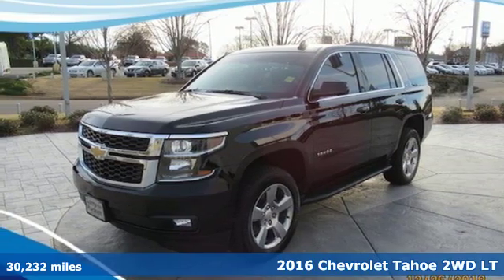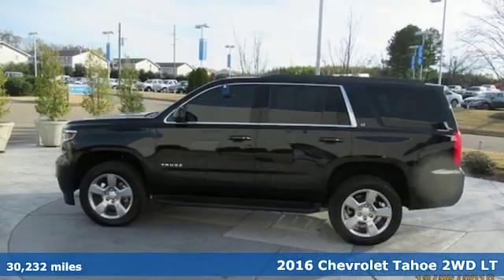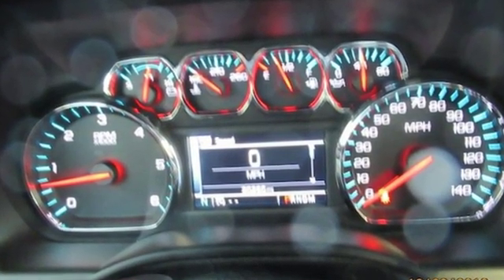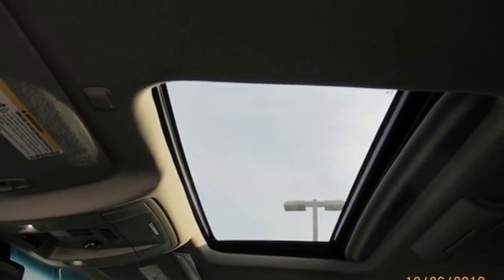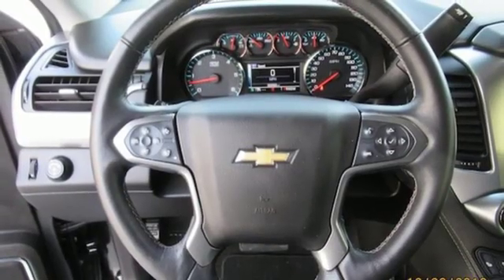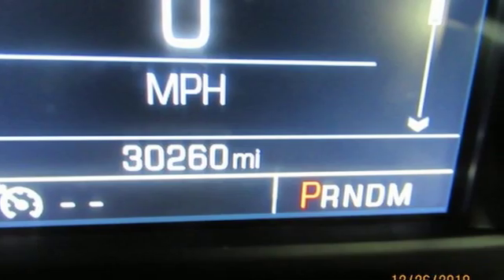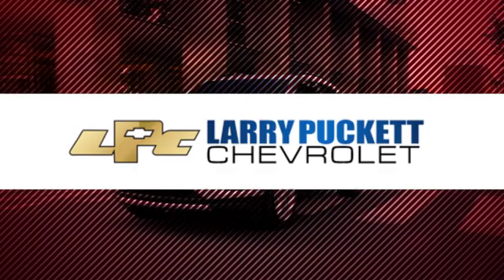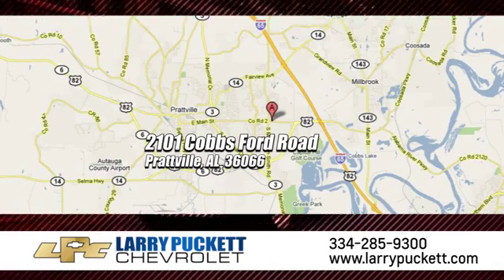Used 2016 Chevrolet Tahoe Montgomery Prattville AL, AL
Year: 2016
Make: Chevrolet
Model: Tahoe
Trim: LT
Engine: 5.3L V8
Transmission: Automatic 6-Speed
Color: Black
Interior: Jet Black w/Leather-Appointed Seat Trim
Mileage: 30232
Stock #: 58153B
VIN: 1GNSCBKC9GR243919
Includes a CARFAX buyback guarantee*** Real gas sipper!!! 23 MPG Hwy* New Arrival*** Optional equipment includes: Sun Entertainment & Destinations Package Luxury Package Rear Seat Blu-Ray/DVD Entertainment System Power Sunroof Radio: Chevrolet MyLink w/Navigation/AM/FM Stereo... Buy with confidence at Larry Puckett Chevrolet where EVERY vehicle has been through a multi-point inspection! Includes a CARFAX buyback guarantee*** Real gas sipper!!! 23 MPG Hwy* New Arrival*** Optional equipment includes: Sun Entertainment & Destinations Package Luxury Package Rear Seat Blu-Ray/DVD Entertainment System Power Sunroof Radio: Chevrolet MyLink w/Navigation/AM/FM Stereo... . REMEMBER AT LARRY PUCKETT CHEVROLET WE LET OUR CUSTOMERS DO THE TALKING.

Address:
2101 Cobbs Ford Rd